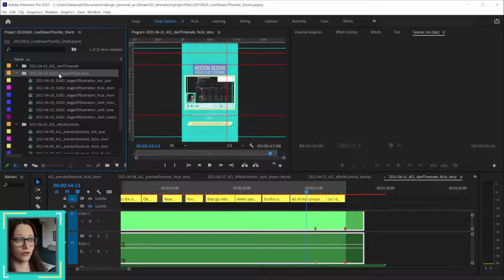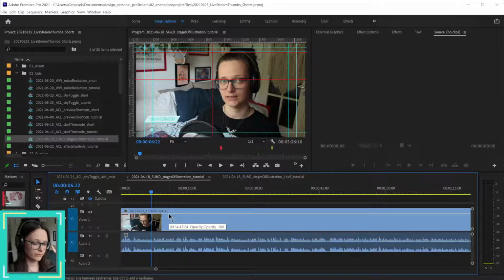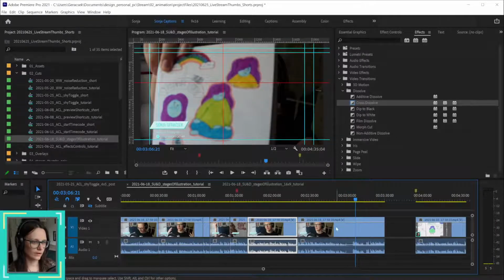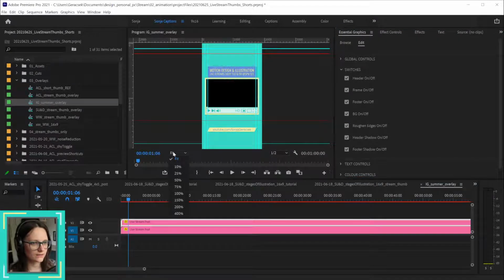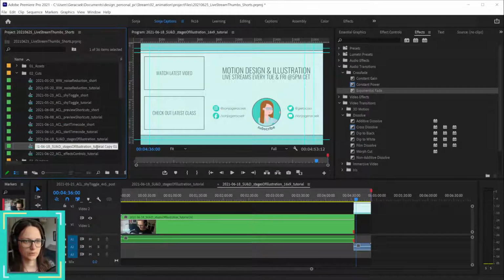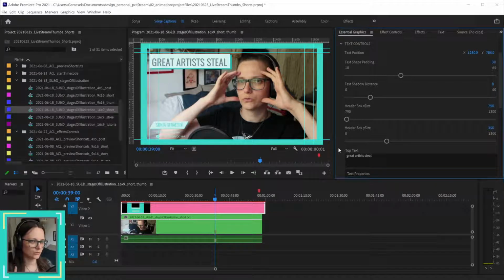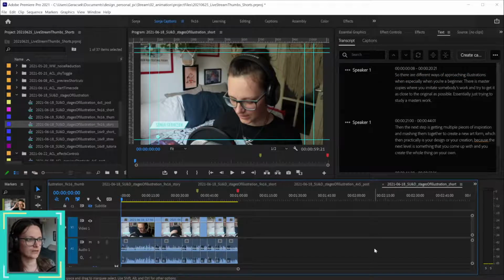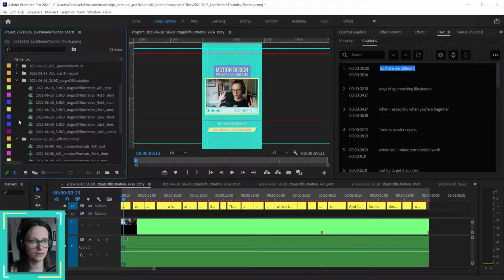Editing a YouTube Tutorial in Premiere Pro | Work Watching #13 | Live Stream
Welcome back class to another live stream of Work Watching, where you watch me work on various video and audio editing projects.

My Name is Sonja and I'm a motion designer and video editor.

In this stream I will be creating a live stream highlight that will be launched to my YouTube channel as a tutorial.

For more fun motion design and video editing lessons, enrol in one of my online classes